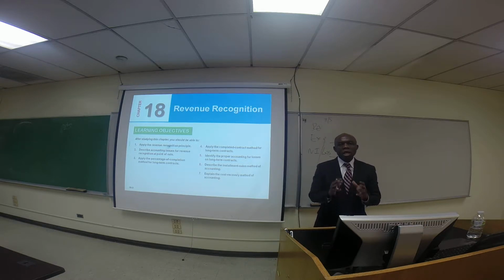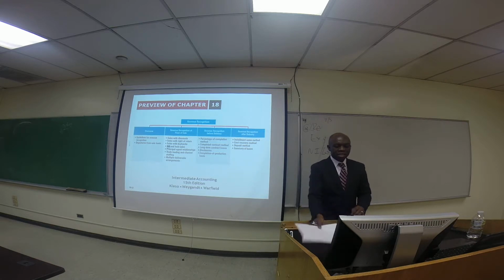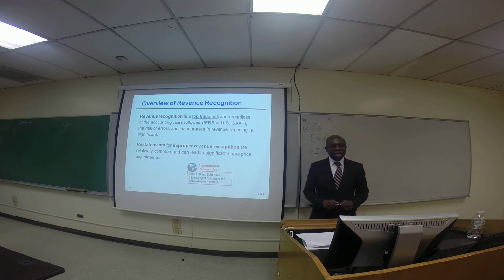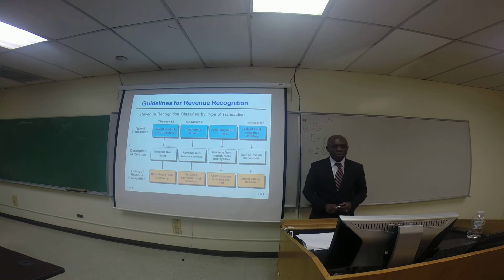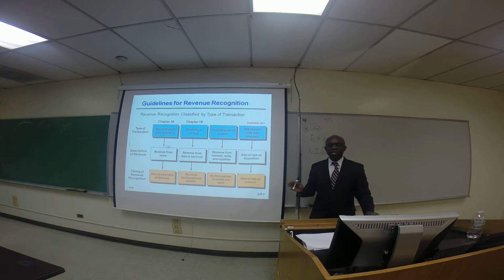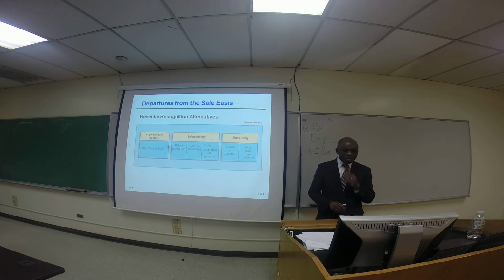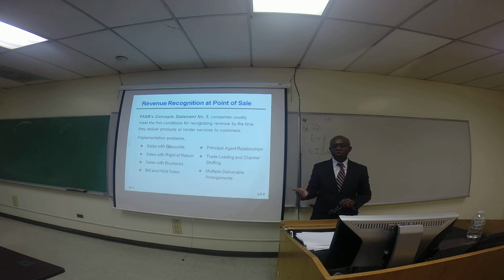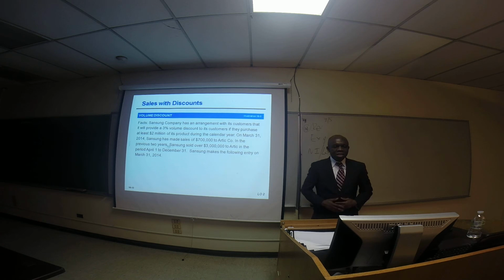Video Part 1 - Ch 18 - Revenue Recognition